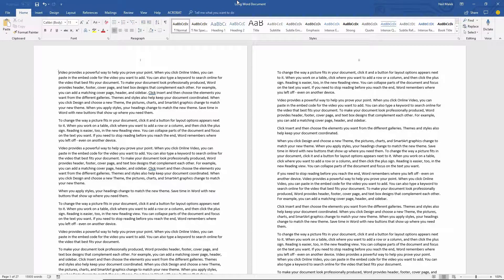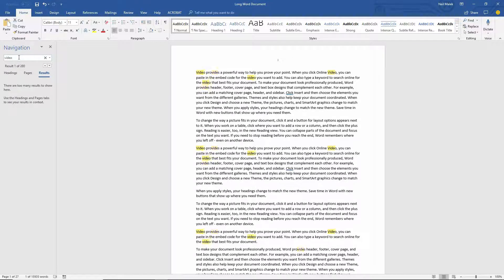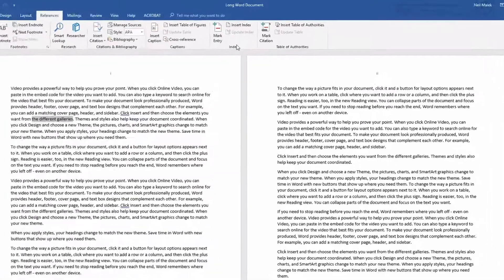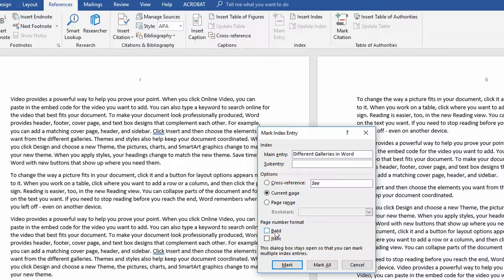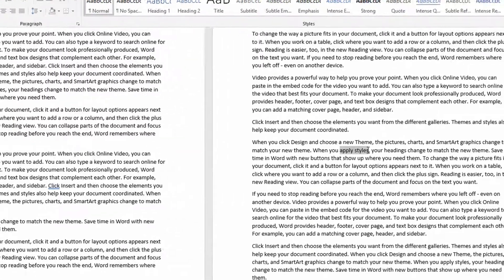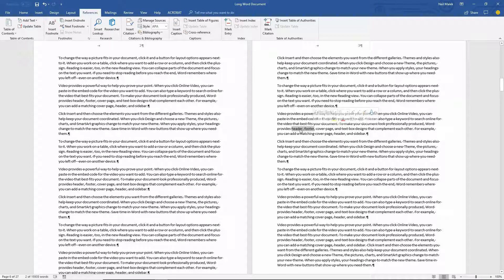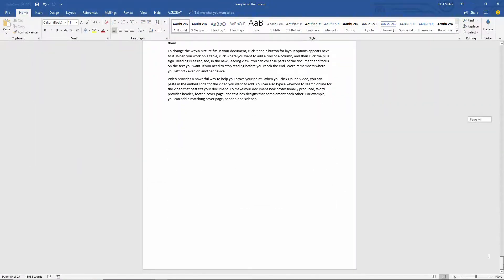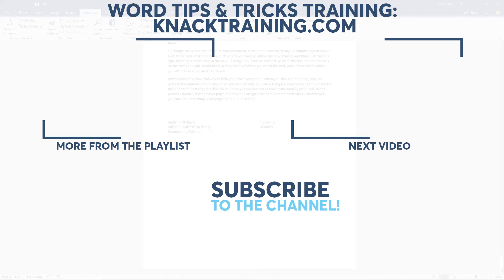Marking and Inserting an Index in Microsoft Word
The Table of Contents is easy to use in Word, but you can add an Index, as well. You'll need to mark the entries for the Index.